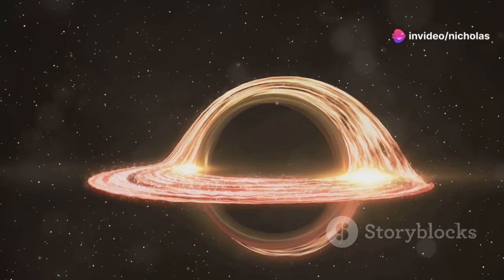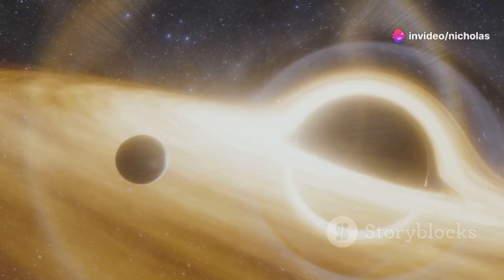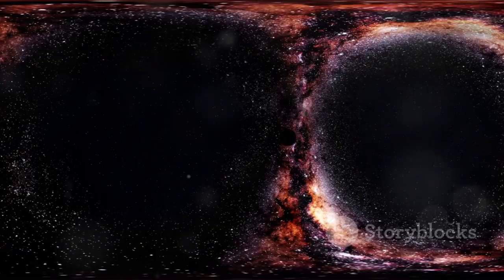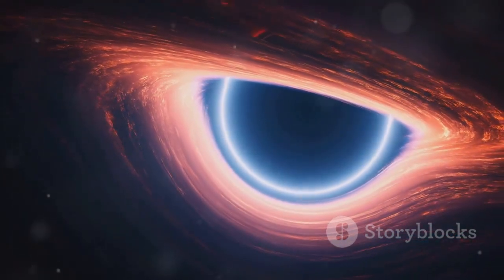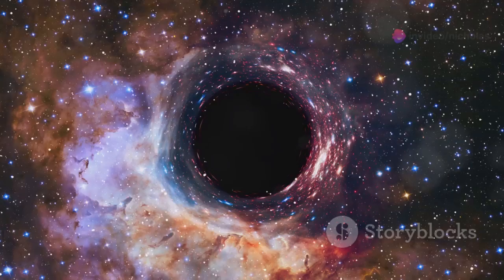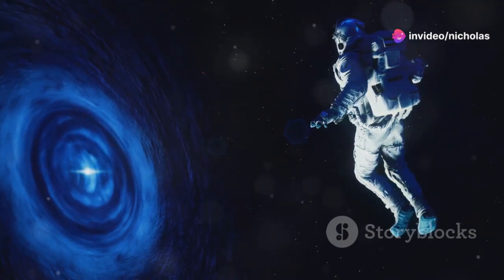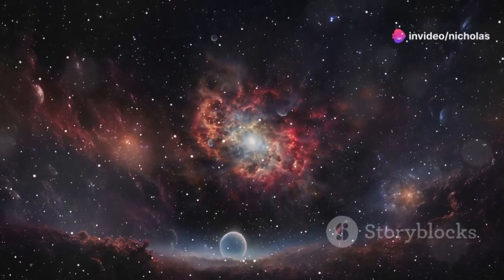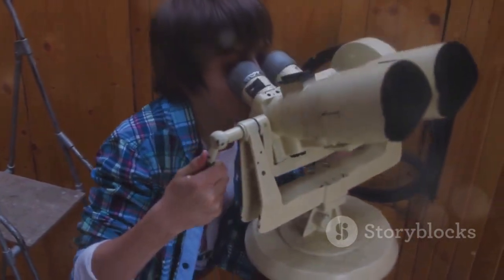8 Mind-Blowing Facts About Black Holes!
Dive into the mysterious world of black holes! These incredibly dense objects with inescapable gravity challenge the laws of physics and are the universe's most extreme entities. Discover how black holes are detected, the fascinating story of Cygnus X-1, and the intense X-ray emissions that led to its discovery. Learn about stellar-mass and supermassive black holes, their formation, and their immense power. Explore the closest black hole to Earth, V616 Monocerotis, and the energetic black hole mergers that create gravitational waves. Delve into the effects of gravity on time and Stephen Hawking's groundbreaking discovery of Hawking radiation. Join us on this cosmic journey!

See Less

OUTLINE:
00:00:00
Welcome to the Cosmic Abyss!

00:00:36
Trapped by Gravity's Grip

00:01:23
The First Black Hole

00:02:16
A Cosmic Tapestry of Black Holes

00:03:11
Our Galactic Neighbor

00:04:05
When Black Holes Collide

00:05:08
Time Warps and Black Holes

00:05:55
Black Holes Aren't Forever

00:06:49
A Point of Infinite Density

00:07:36
Keep Exploring the Cosmos!